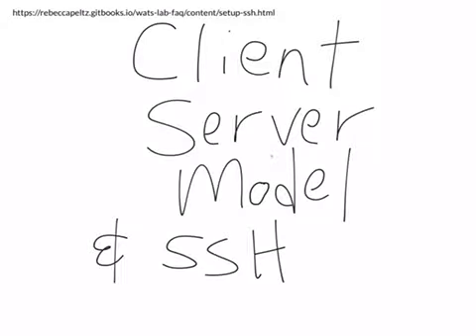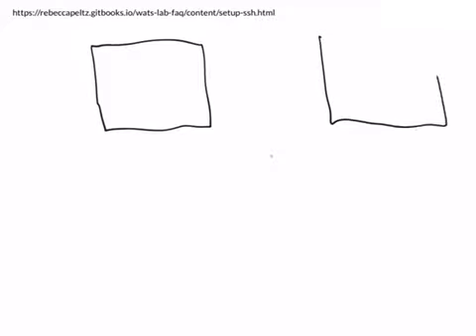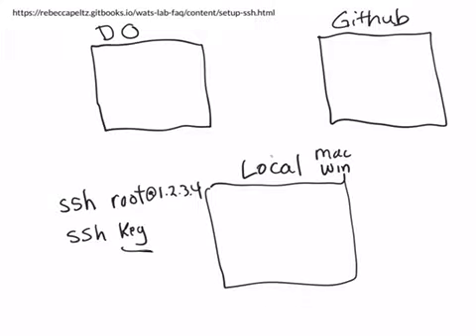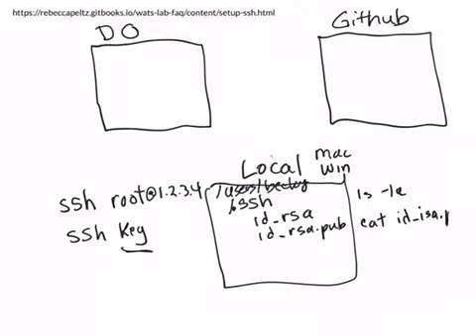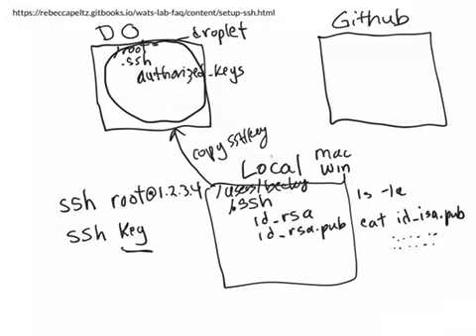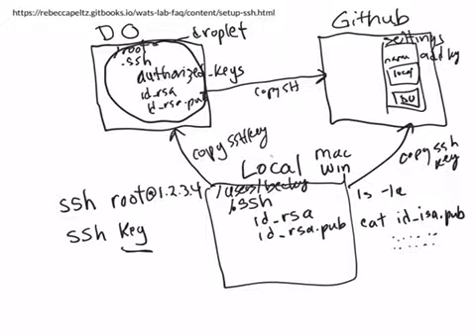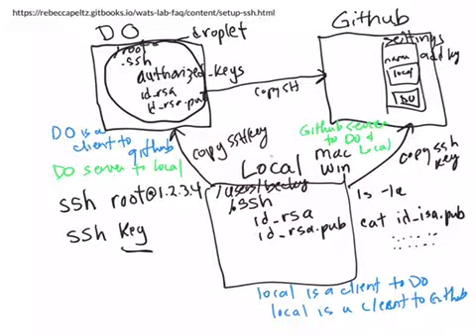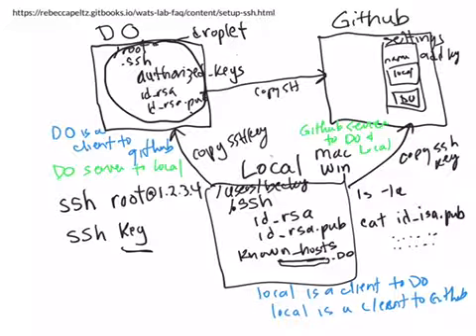SSH Client Server Model